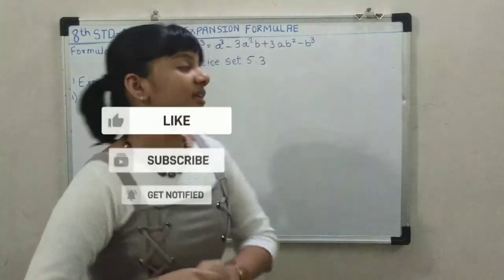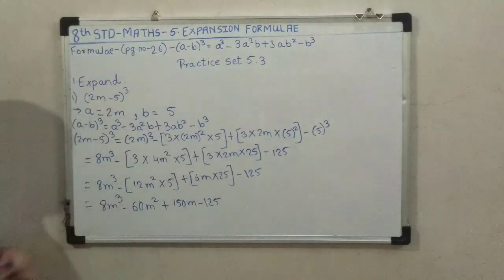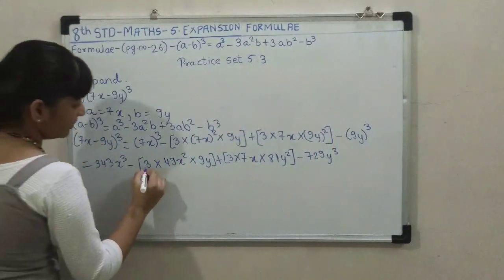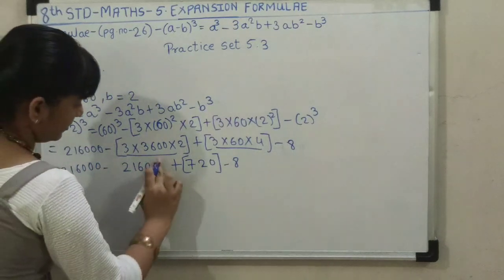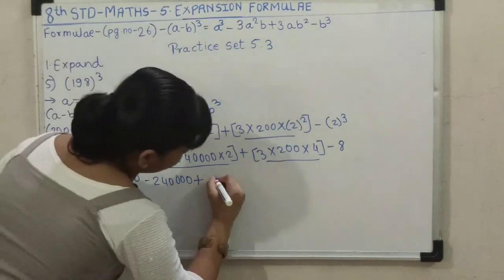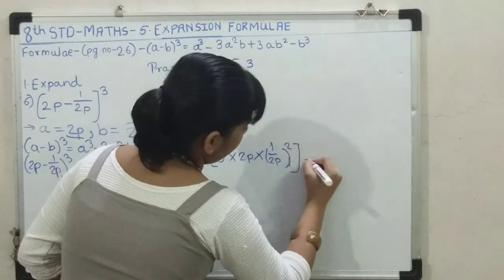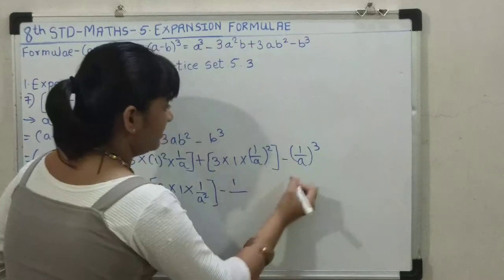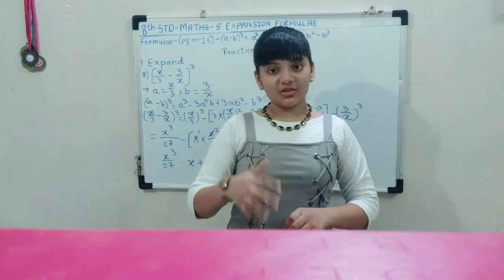8th Std Maths -Chapter 5 - Expansion Formulae- Practice set 5.3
8th Std Maths -Chapter 5 - Expansion Formulae- Practice set 5.3
आठवीची गणिते - अध्याय 5 - विस्तार फॉर्म्युला- सराव संच 5.3
Āṭhavīcī gaṇitē - adhyāya 5 - vistāra phŏrmyulā- sarāva san̄ca 5.3
8 வது வகுப்பு கணிதம் -அத்தியாயம் 5 - விரிவாக்க சூத்திரம்- பயிற்சி தொகுப்பு 5.3
8 Vatu vakuppu kaṇitam -attiyāyam 5 - virivākka cūttiram- payiṟci tokuppu 5.3
8 ನೇ ತರಗತಿ ಗಣಿತ -ಅಧ್ಯಾಯ 5 - ವಿಸ್ತರಣೆ ಸೂತ್ರ- ಅಭ್ಯಾಸ ಸೆಟ್ 5.3
8 Nē taragati gaṇita -adhyāya 5 - vistaraṇe sūtra- abhyāsa seṭ 5.3